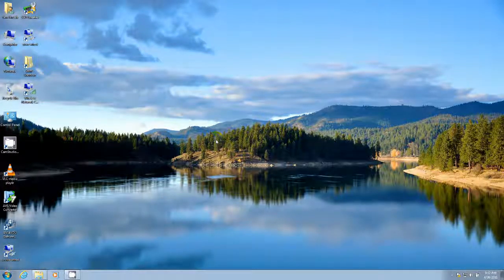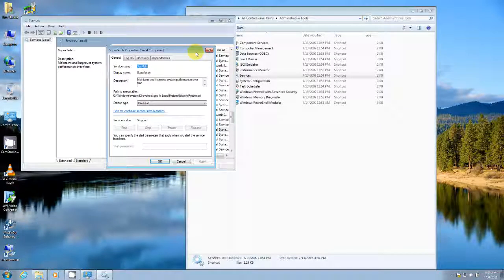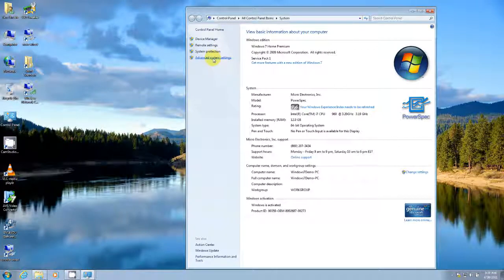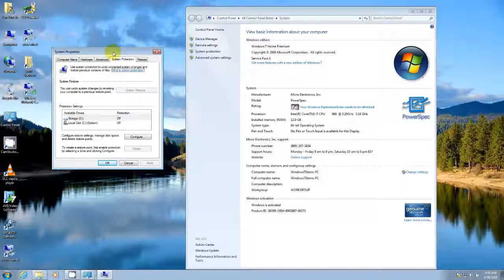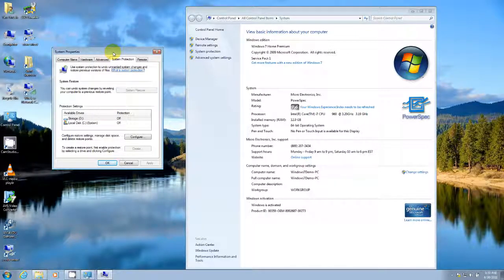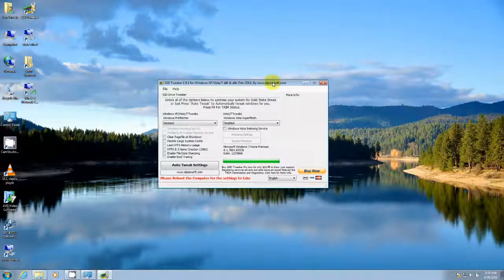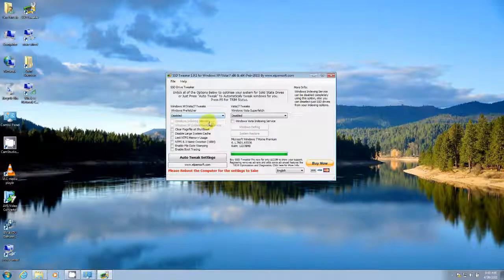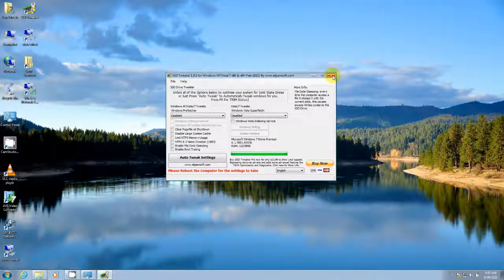Tech Support: SSD Optimization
How to optimize a solid state drive in Windows 7 to increase it's lifespan.